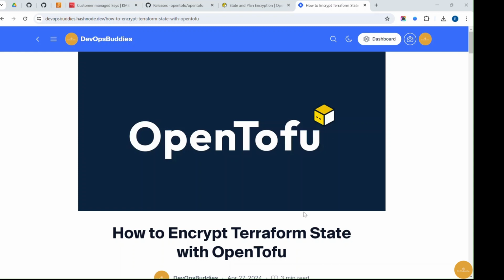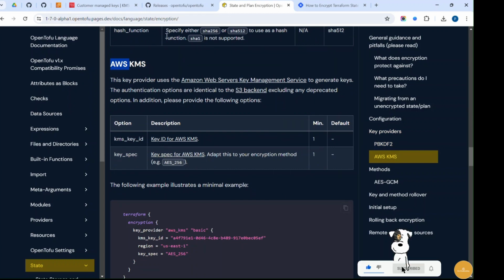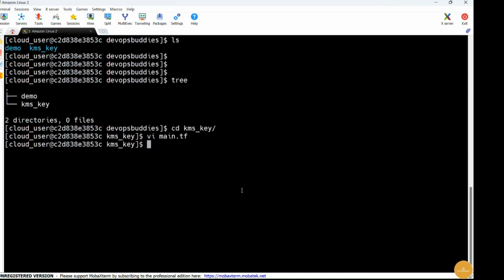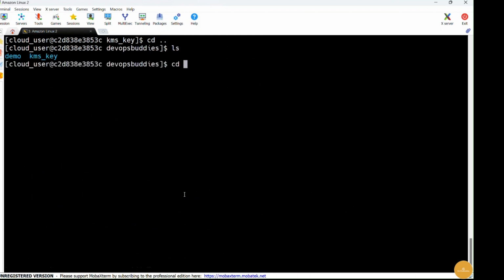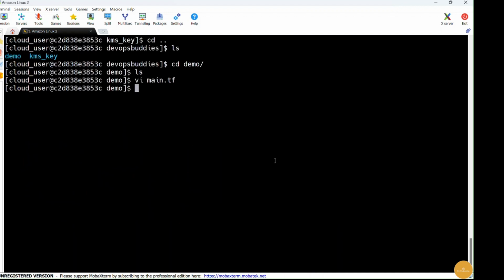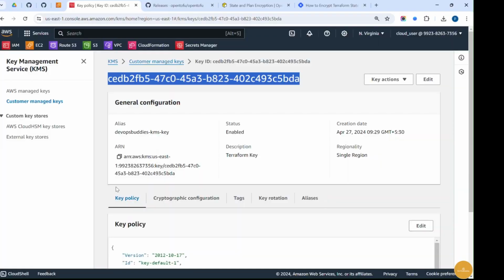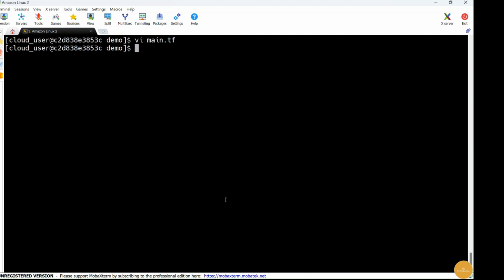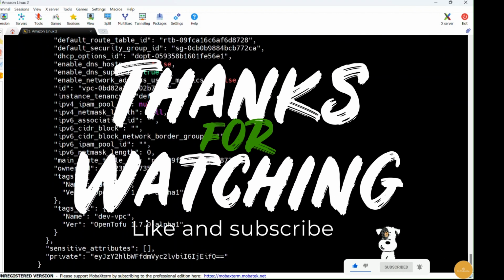Encrypt Your Terraform State with OpenTofu 1.7.X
👨‍💻 Discover the essentials of robust infrastructure security in this comprehensive tutorial on encrypting your Terraform state using OpenTofu version 1.7.X.

📝 What You Will Learn:

🛡️ The importance of Terraform state encryption
🚀 Step-by-step guide to encrypting your state files
🚀 Step-by-step guide to Decrypting your state files